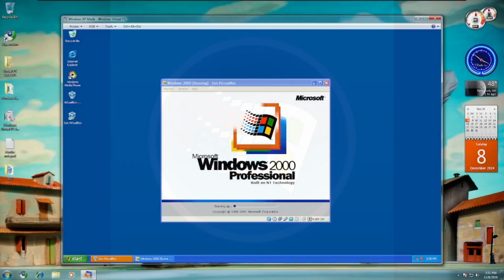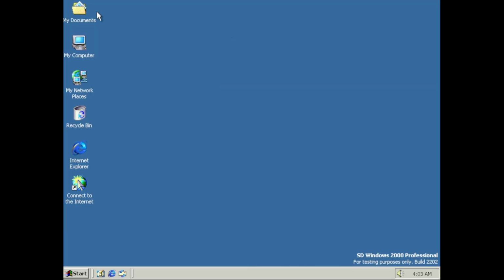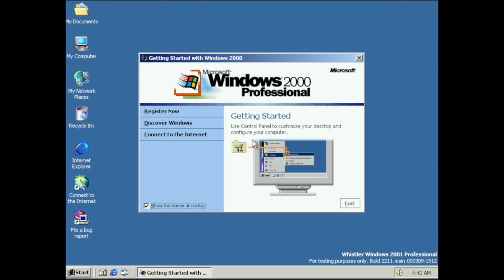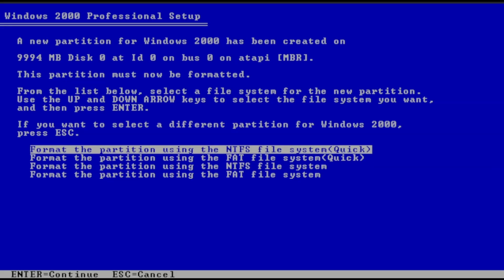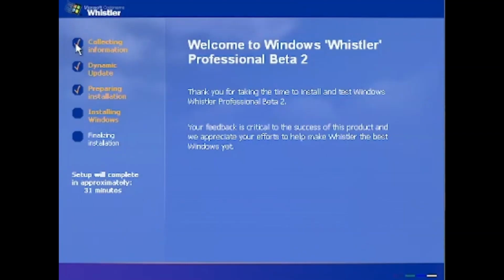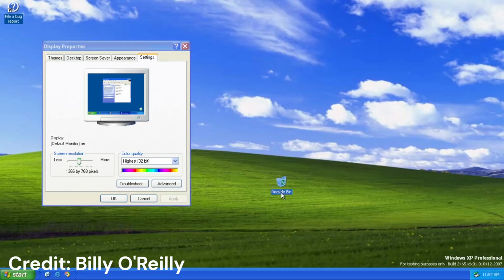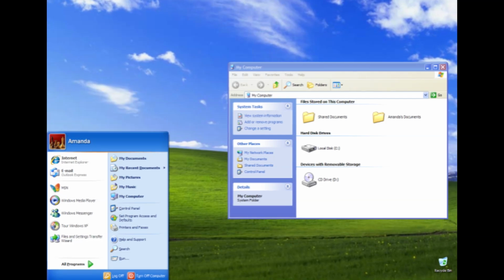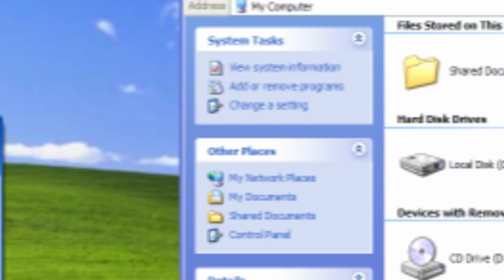Windows XP Development History - 25 Years of XP RTM!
25 Years of Windows XP RTM, isn't that crazy